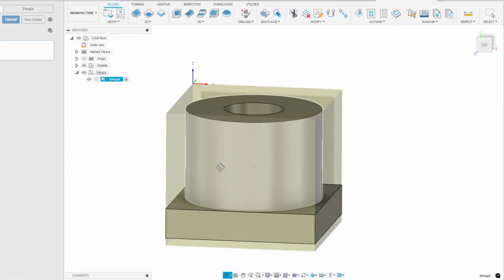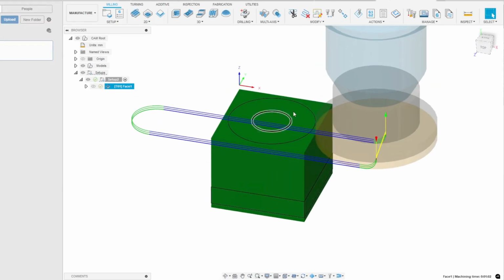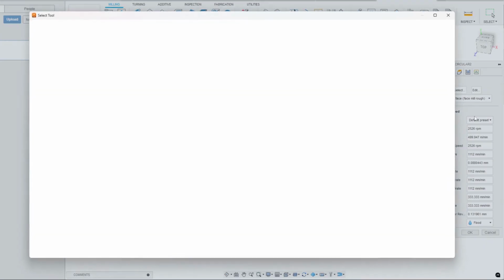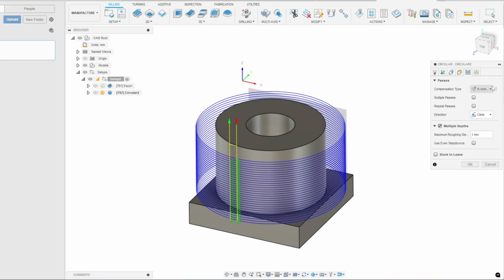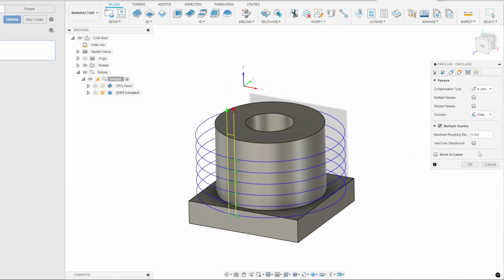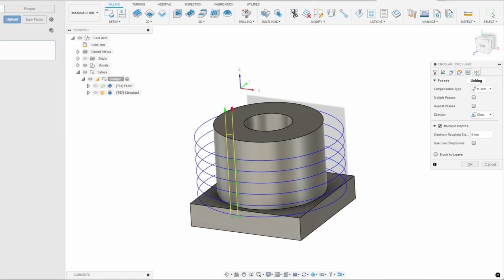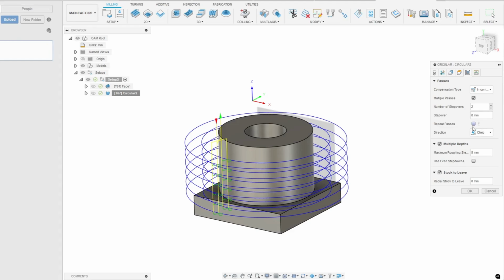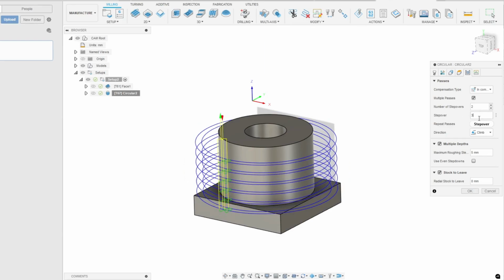2D circuler operation in fusion 360 part#10